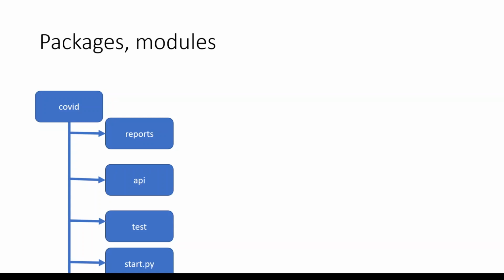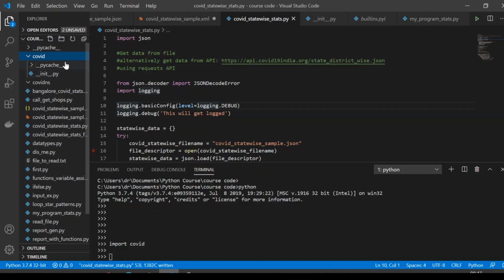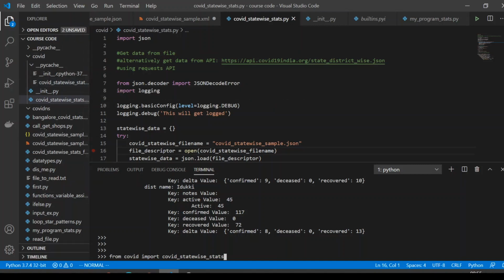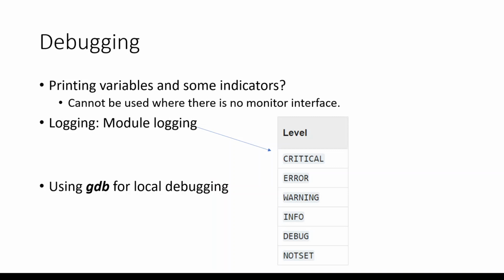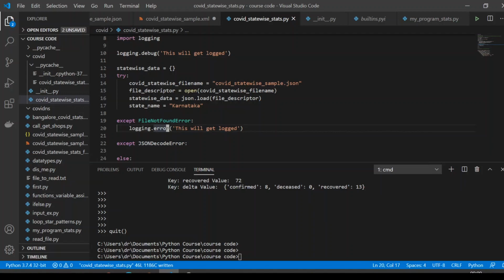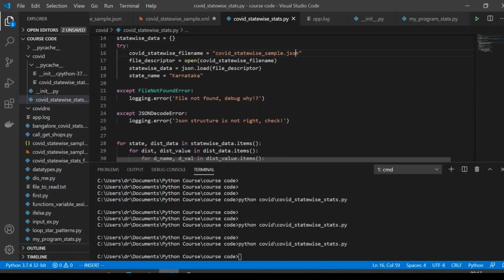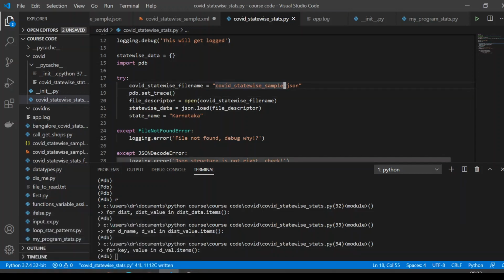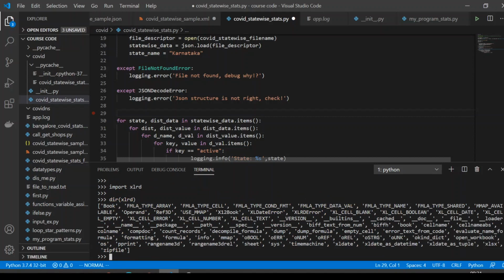Python boot camp | Session 7 | Packages, modules and debugging